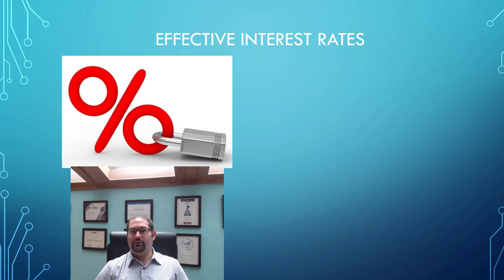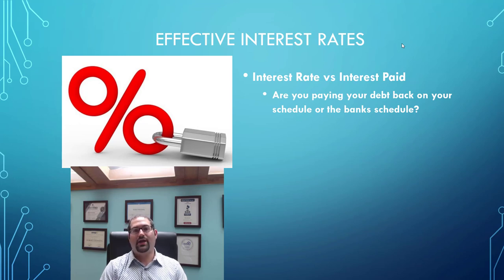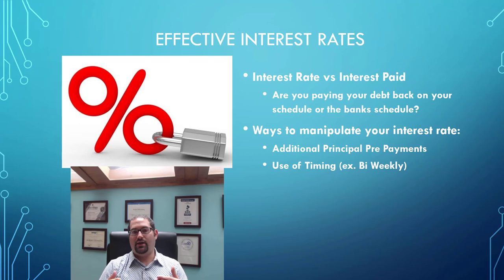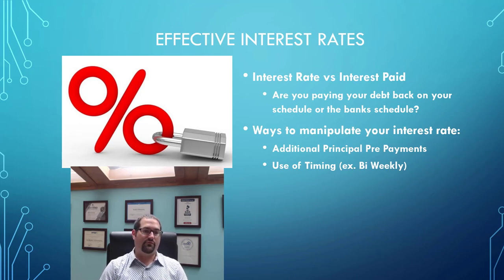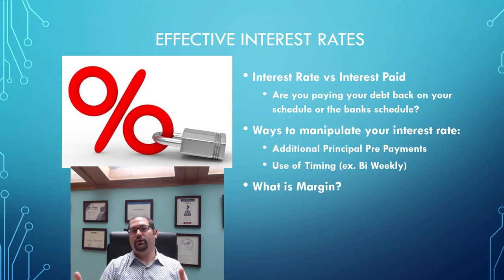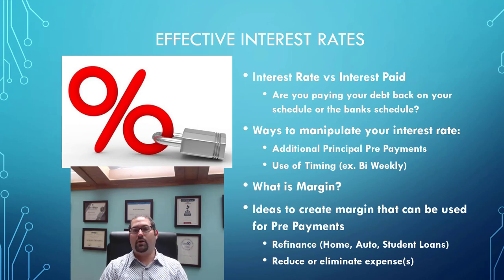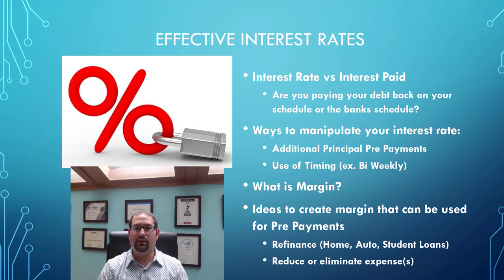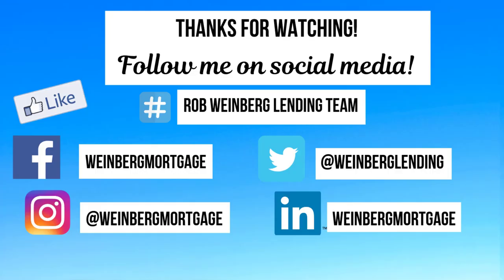Effective Interest Rates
Discussion of what effective interest rate is and how you can use this concept to drastically reduce the amount of interest paid over the life of your loans.

Author of “Mortgage Strategies for the New Millennium”, Amazon

Quick Links to Home Buying | Refinance | Wealth Building Videos:

Getting Ready to Buy? Watch My Home Buying Playlist to Best Prepare
Refinance: Utilize Your Home Equity to Pay Off Debt, Jumpstart Your Retirement Account, Fund a College Education, and more

Robert Weinberg | Your Mortgage Advisor & Financial Coach:

I empower people to take control of their Financial Future through Expert Mortgage and Financial Strategies. My hope is for you to implement these tips I’ve learned over my extensive Mortgage career to create wealth in your own life. I’m giving you all of the tools and resources I personally use to help my clients create a brighter future they desire.

Visit the Weinberg Lending Team on Social Media! 👍
Like and Follow Us for Mortgage and Credit Building Tips Each Week 👇